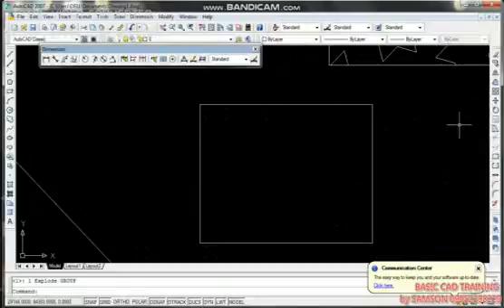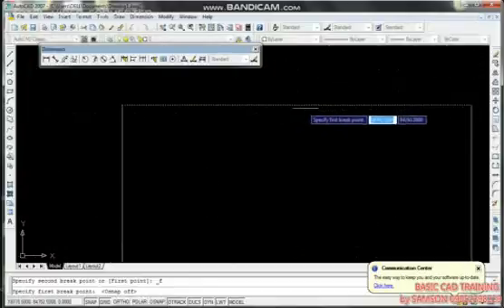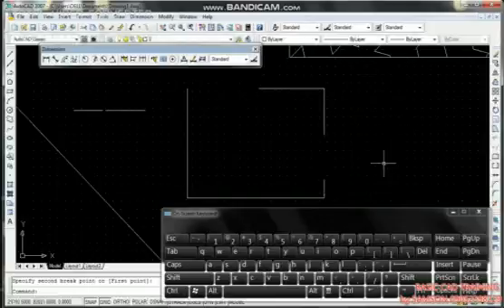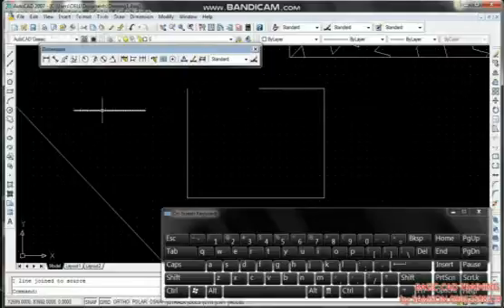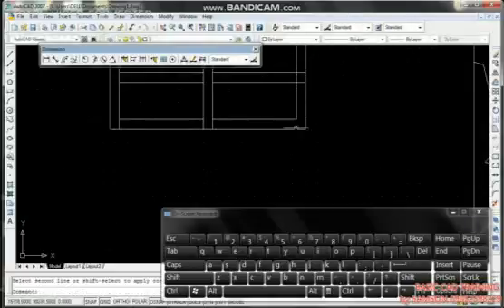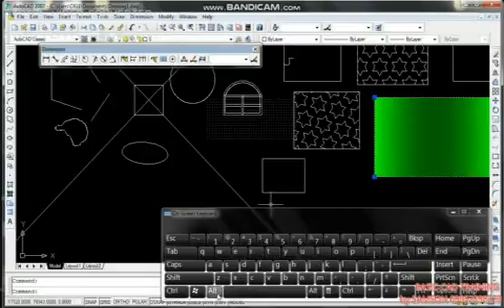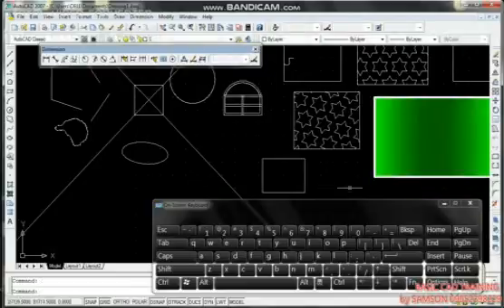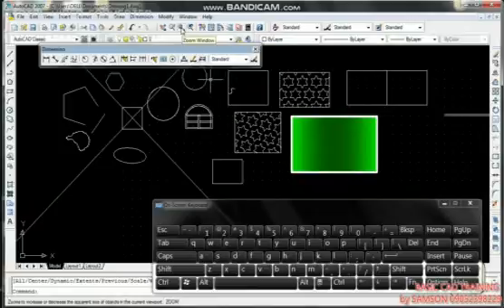Module 2 Lesson 13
Understanding the tools in AutoCAD 2D {Classic}